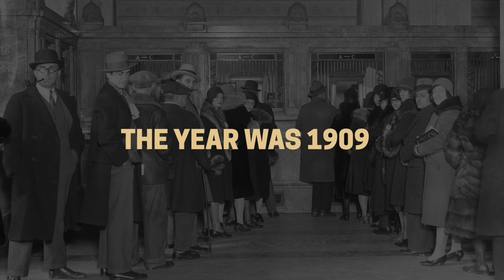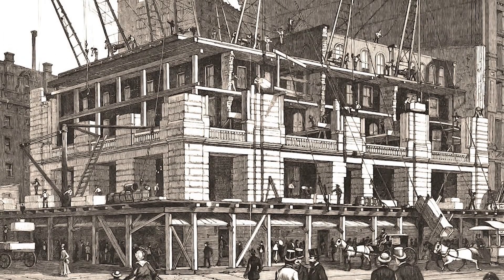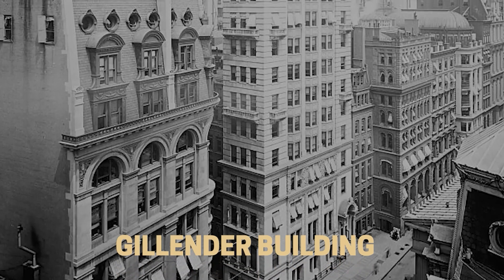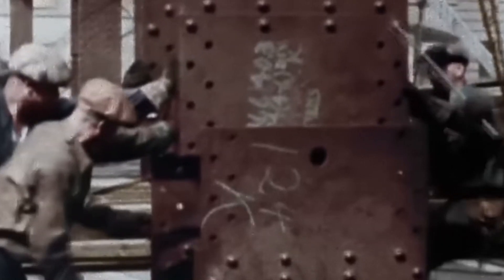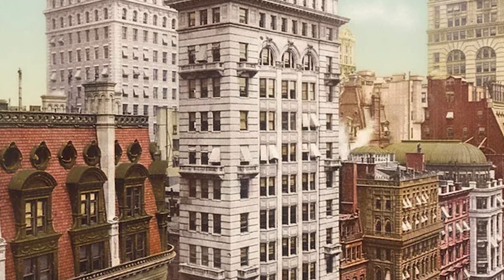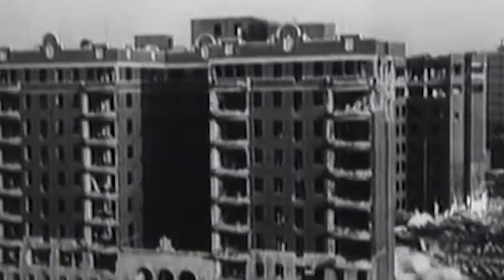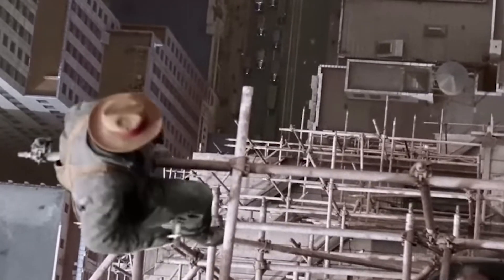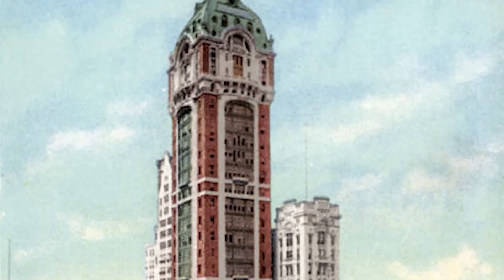Why New York's First Gilded Age Skyscraper Was Destroyed: The Gillender Building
The very first Gilded Age skyscraper in the Big Apple stood tall over New York City, however the changing hands of time shifted everything.

TIMESTAMPS:
0:00 Introduction
0:51 Chapter 1: A Pioneer of Vertical Construction
4:32 Chapter 2: Construction and Design
8:09 Chapter 3: A Brief Existence
12:15 Chapter 4: An Historic Demolition

In 1909, Manhattan’s Financial District experienced an event that would have been unimaginable just a decade before.

The Gillender Building, a trailblazing marvel that demonstrated how to build tall on small plots, sold for an astounding $822 per square foot, translating to millions today.

Yet, it wasn’t the price that stunned New Yorkers—it was the buyer’s intentions.

Bankers Trust, the building’s new owner, wasn’t interested in its elegant design or modern amenities.

In fact, they had purchased the thirteen-year-old skyscraper solely to tear it down.

In today’s episode, we’ll explore the full backstory, diving into the decision that marked a turning point in architectural history.

Manhattan in the 1890s faced unprecedented growth, pushing builders to adopt steel-frame construction and safety elevators, innovations that transformed city skylines.

The Financial District, already buzzing with commerce, embraced vertical construction, with projects like the Tower Building proving that skyscrapers could rise from even the smallest plots.

The Gillender Building emerged as an ambitious addition to this trend, pushing the limits of height and engineering on a mere twenty-six-by-seventy-three-foot lot.

The building’s development illustrated the power of steel-frame construction, making tall structures possible on limited footprints without the thick masonry walls needed for traditional buildings.

The Gillender Building’s vertical approach set a new precedent for maximizing space in crowded urban environments.

Architects Berg and Clark rose to the challenge of designing this slender structure, leveraging the latest building techniques to ensure stability and functionality.

The building reached 273 feet, one of the city’s tallest at its completion, crowned with a distinctive cupola that added architectural flair.

Advanced steel framework allowed for larger windows, optimizing light in the narrow space while enduring wind loads that threatened its height-to-width ratio.

The building’s completion in 1897 marked a triumph in skyscraper engineering, demonstrating that even the tightest urban spaces could become valuable office buildings.

The Gillender Building quickly became a prominent address within New York’s financial hub, positioned at the bustling intersection of Wall and Nassau Streets.

With its slender profile, it provided tenants with natural light and ventilation, a sought-after amenity as awareness of work conditions grew.

Yet, despite its significance and popularity, economic forces began driving Wall Street’s development further skyward.

In December 1909, the news of the building’s sale shocked the real estate world.

Bankers Trust’s decision to demolish it, even at such a young age, marked a pivotal shift in New York’s architecture.

The Gillender became the first modern steel-frame skyscraper demolished for larger commercial needs, reflecting the rapid growth of financial institutions like Bankers Trust, which required more spacious offices.

The intricate demolition process attracted engineering interest, with construction firms studying methods for dismantling the tall steel skeleton.

In place of the Gillender, the Bankers Trust Building—later 14 Wall Street—rose as a new landmark, with a grander design, setting a standard for large corporate headquarters in Manhattan’s skyline.